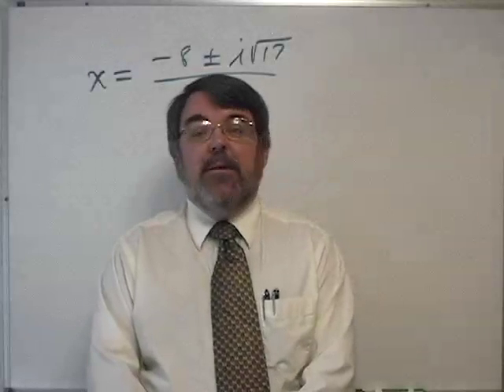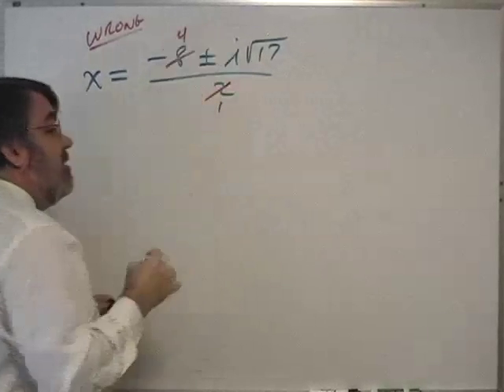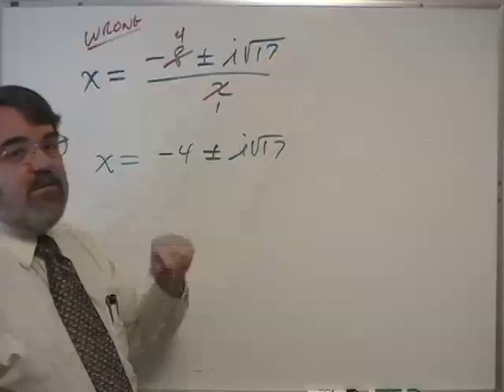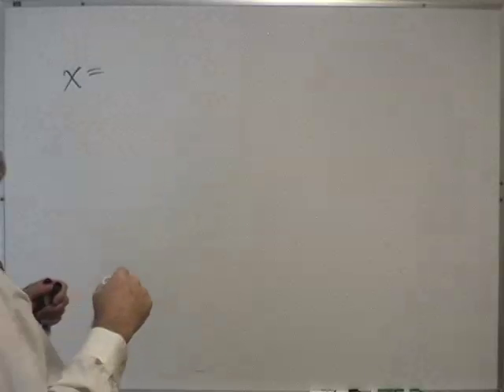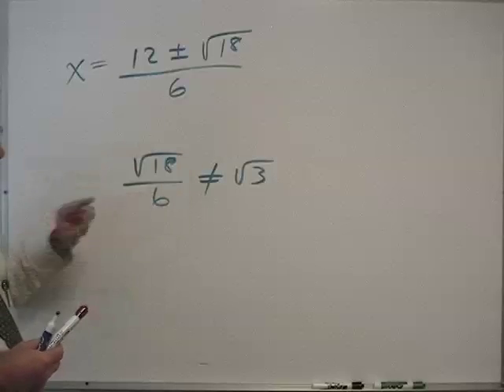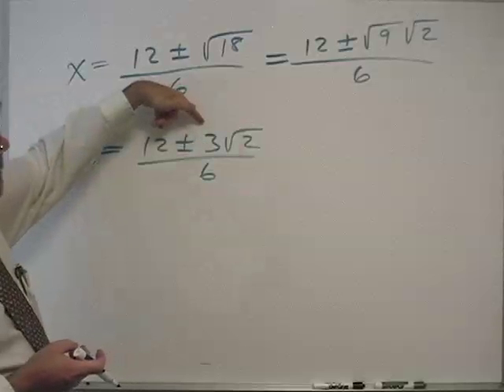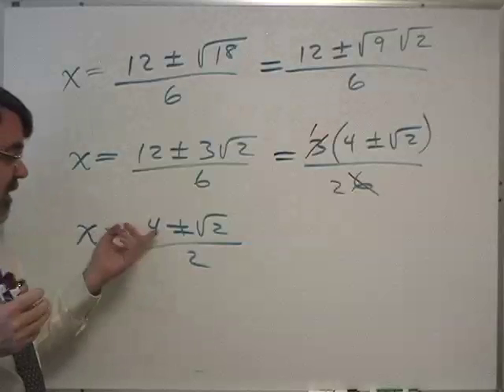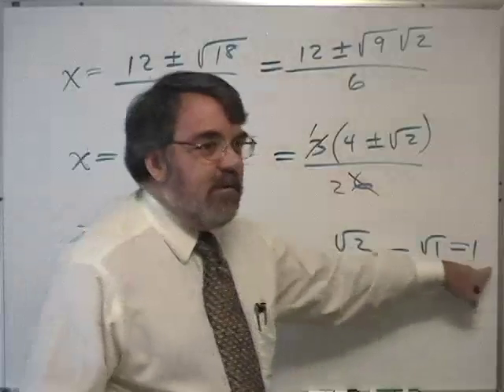Section 8.1, Topic 4, Part One